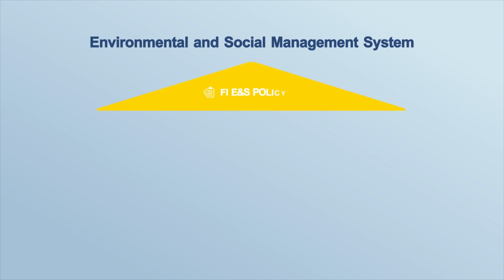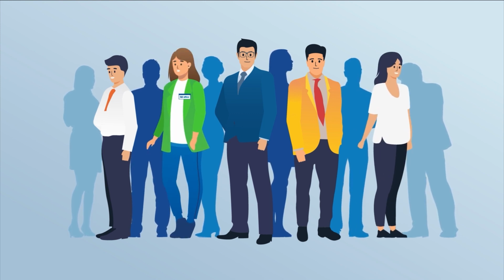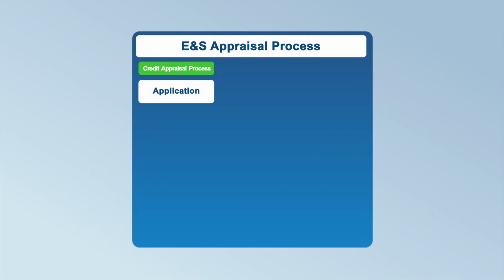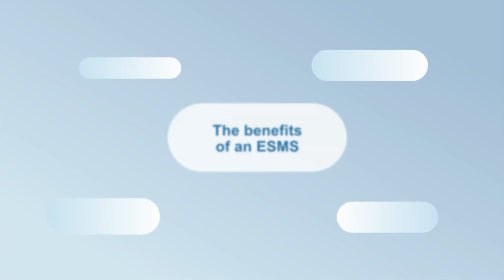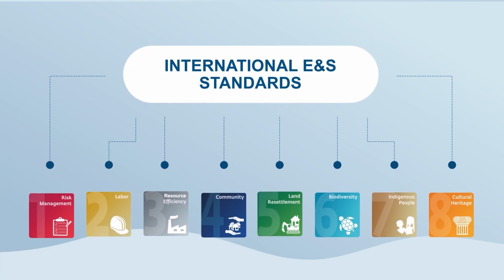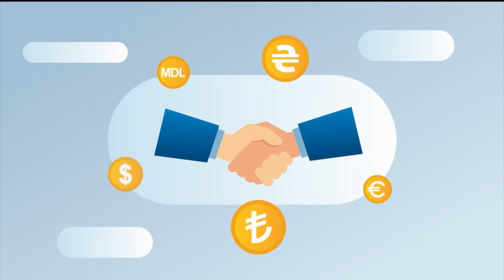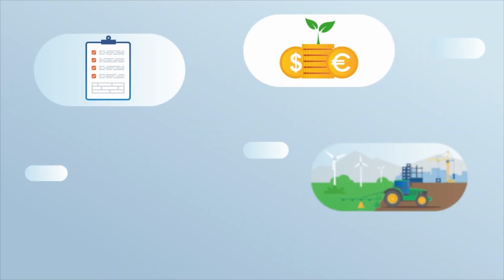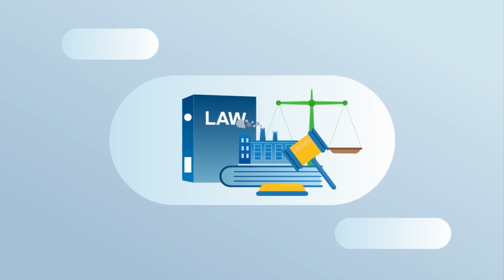ESMS Primer Course - Video 3 - ESMS to Identify, Assess and Manage E&S Risks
World Bank Environmental, Health and Safety Guidelines

The Fund is registered in the Grand Duchy of Luxembourg as an investment company with variable capital subject to the Law of 13 February 2007 and is reserved for institutional, professional or other well-informed investors as defined by Luxembourg law. The issue document or the assets held in the Fund have, however, not been approved or disapproved by any authority. The information given herein does not constitute an offer or solicitation in a jurisdiction where to do so is unlawful or where the person making the offer or solicitation is not qualified to do so or where a person receiving the offer or solicitation may not lawfully do so nor does it constitute a commitment of the Fund to offer its shares, notes, and/or other instruments to any investor. No guarantee is given as to the completeness, timeliness, or adequacy of the information provided herein. No investment may be made except upon the basis of the current issue document of the Fund.

Not for distribution, offer, sale, transfer or resale in or into the United States of America, Canada, Japan or Australia or to any U.S. person or in any other jurisdiction in which such distribution, offer, sale, transfer or resale would be prohibited by applicable law. This document does not necessarily deal with every important topic or cover every aspect of the topics it deals with. The information in this document does not constitute investment, legal, tax or any other advice. It has been prepared without regard to the individual financial and other circumstances of persons who receive it.

Neither the Green for Growth Fund, Southeast Europe SA, SICAV-SIF)/ GGF Technical Assistance Facility nor Finance in Motion nor any of its shareholders, directors, officers, employees, service providers, advisors, or agents makes any representation or warranty or gives any undertaking of any kind, express or implied, or, to the extent permitted by applicable law, assumes any liability of any kind whatsoever, as to the timeliness, adequacy, correctness, completeness or suitability for any investor of any opinions, forecasts, projections, assumptions and any other information contained in, or otherwise in relation to, this document or assumes any undertaking to supplement any such information as further information becomes available or in light of changing circumstances. The content of this information is subject to change without prior notice.